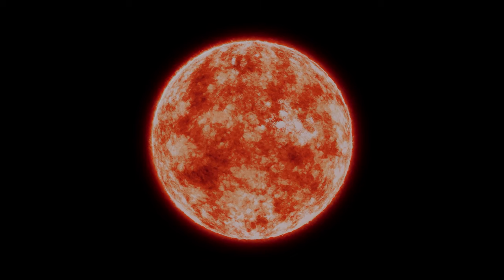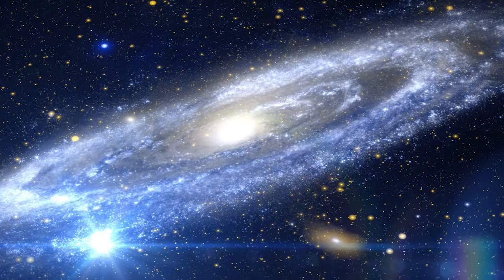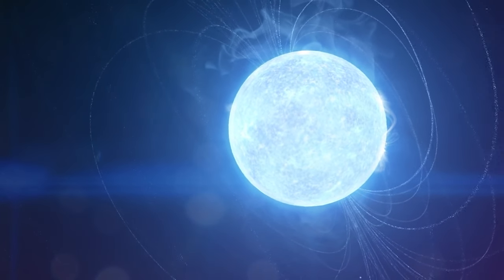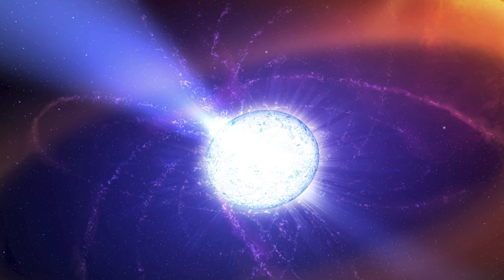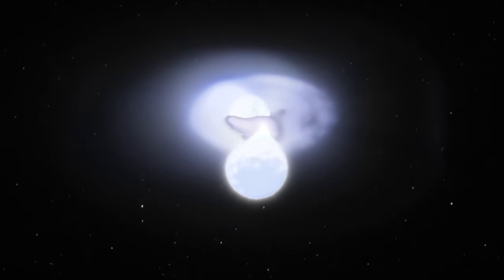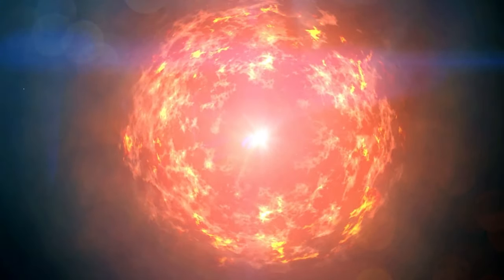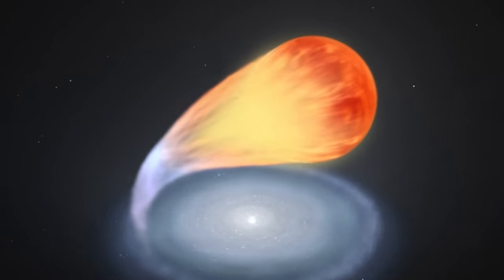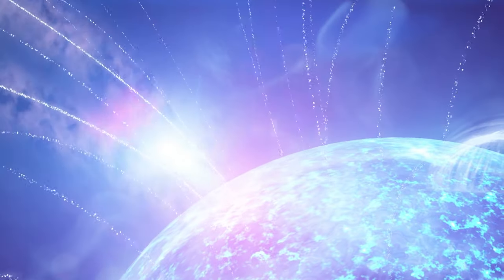What are Zombie Stars?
A star that refuses to extinguish, one that dies twice but still shines on. What is a zombie star and where are they?